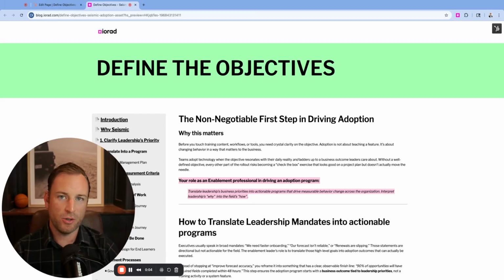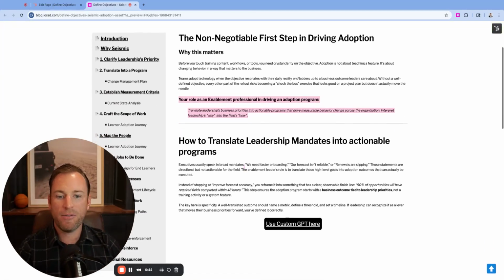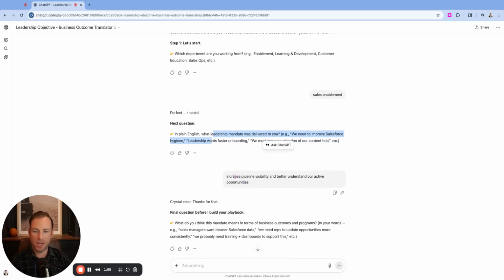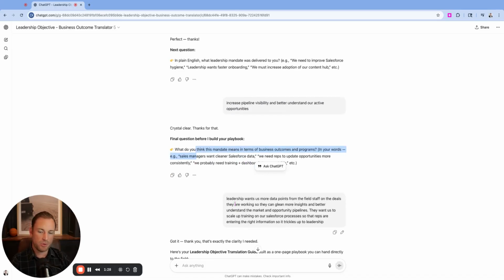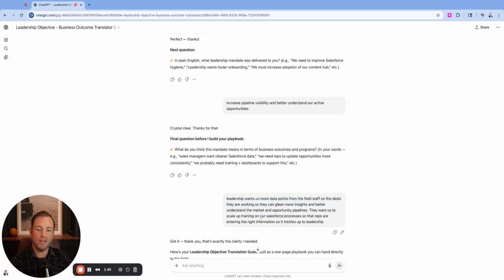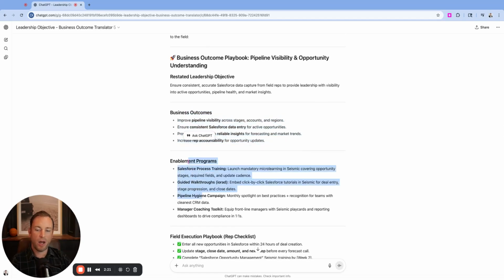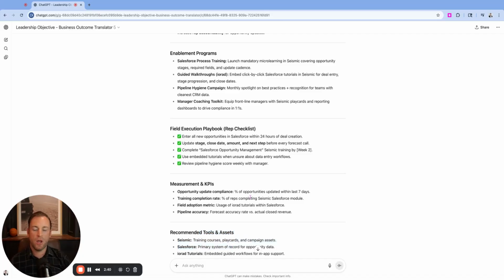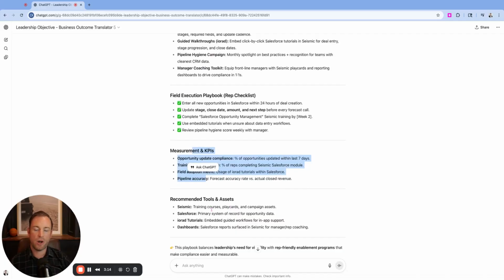How to Turn Leadership Mandates into Actionable Adoption Programs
As an enablement professional, you’re often handed broad business goals like “increase pipeline visibility” or “speed up onboarding” — but turning those into actionable programs is where the real work begins.

In this video, you’ll learn how to use a custom GPT workflow to translate leadership mandates into measurable adoption strategies.

You’ll learn how to:
✅ Break down vague objectives into specific, actionable programs
✅ Identify the real business outcomes leadership wants to achieve
✅ Generate a draft plan with suggested programs, execution steps, and KPIs
✅ Use AI to validate your problem framing and accelerate alignment
✅ Take your plan back to leadership with clear actions and metrics for success

This approach helps you bridge the gap between strategy and execution — ensuring your enablement efforts directly connect to what leadership cares about most.